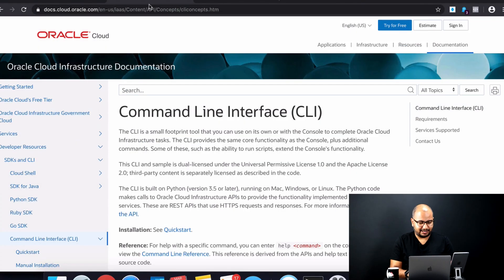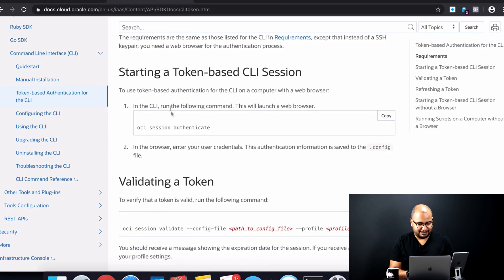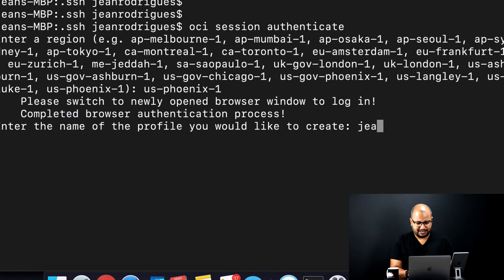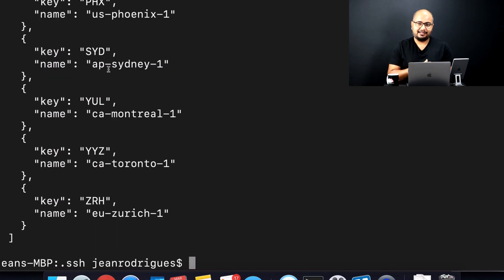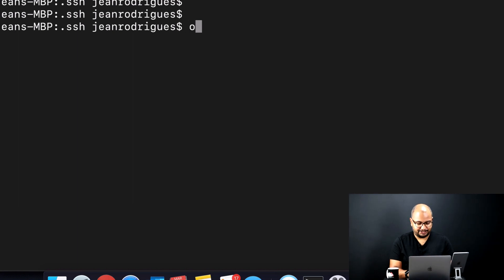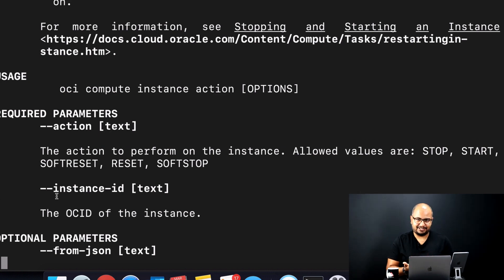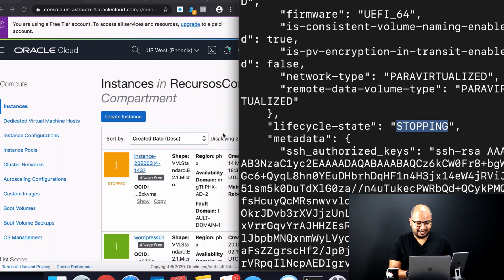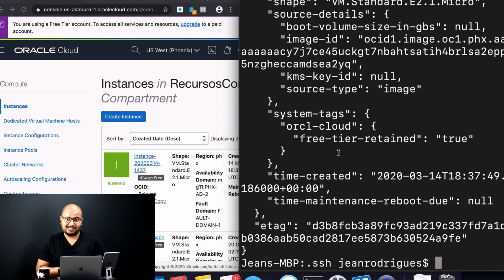How To Use OCI CLI to Operate Oracle Cloud Infrastructure Like a Pro | The Cloud Bootcamp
Want to know how you too can be among the best and highest paid in the market?

In this video you will learn how to operate the OCI like a Pro using the OCI CLI.

In this content you will see:

- Ways of operating OCI: UI, CLI and API
- How to install OCI CLI
- Use Cases for OCI CLI
- How to use the OCI CLI